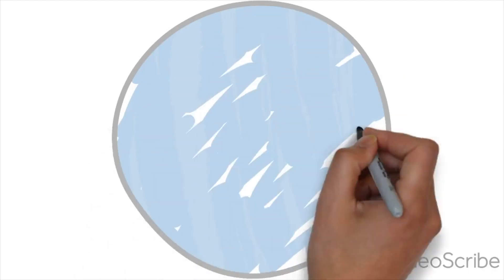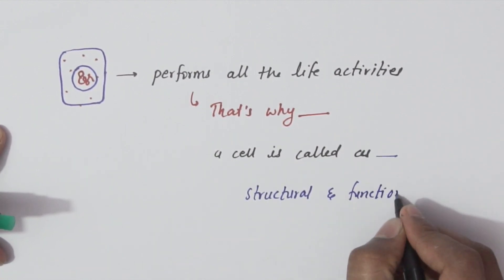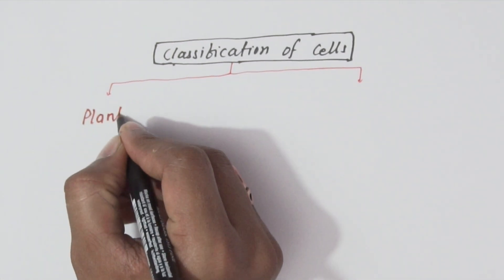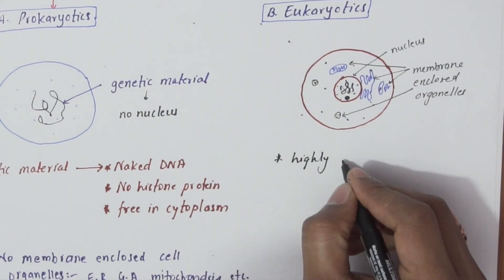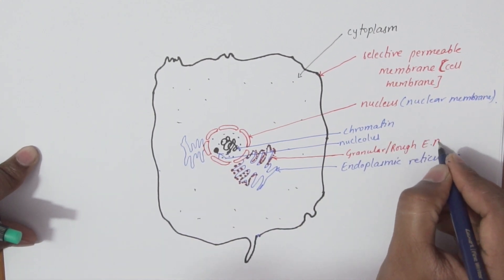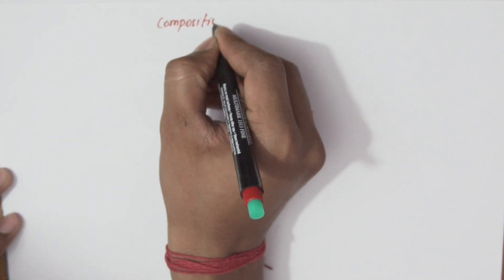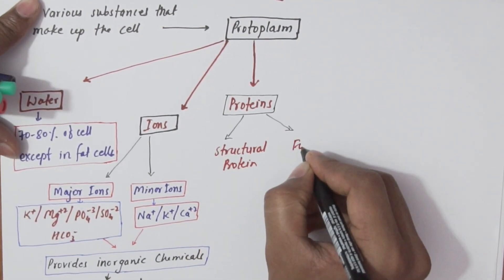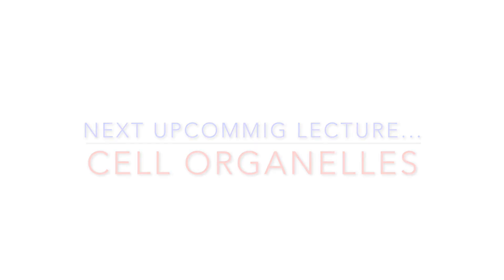The Cell A Brief Introduction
Available in English as well as in Hindi.

Welcome back to MedicoPharma Lectures once again. This is the first lecture in this new series of lectures for B. Pharm 1st Semester Students. In this series of lectures, we will focus on Human Anatomy & Physiology.

During this lecture, we will discuss Syllabus, Exam patterns, and Marks distribution.
Please see the video for detailed information.

Kind regards,
Sunil Sah
MedicoPharma Lectures